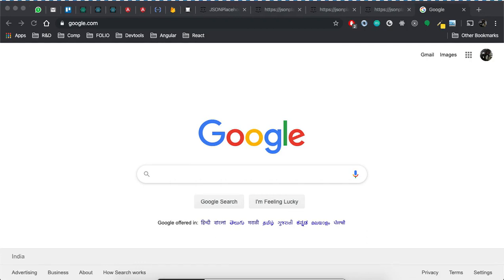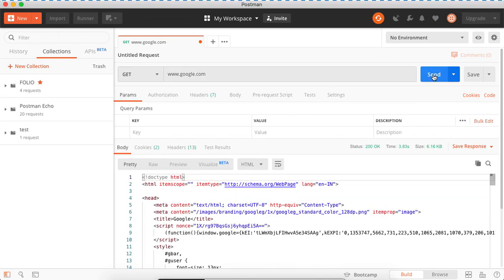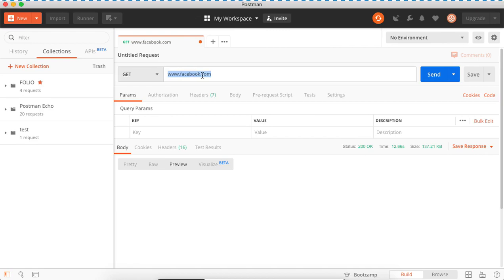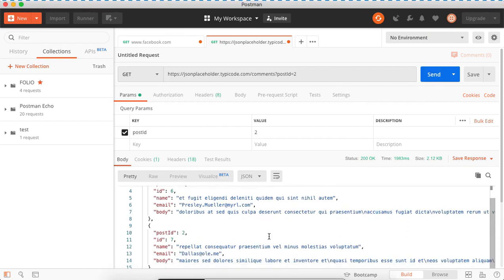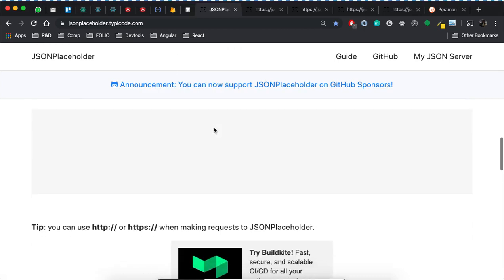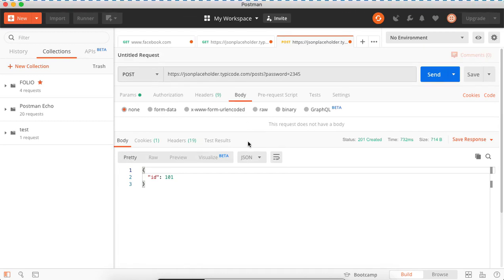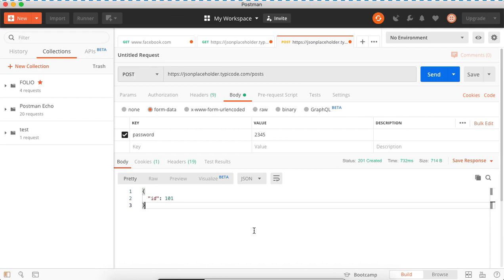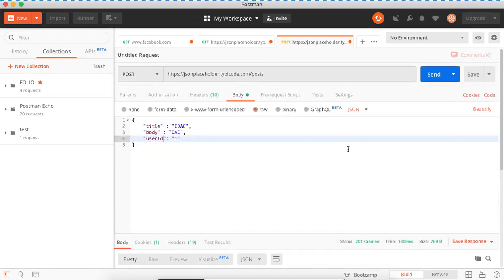8.1 How to make HTTP GET & POST request using POSTMAN?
How to make HTTP GET & POST request using POSTMAN?